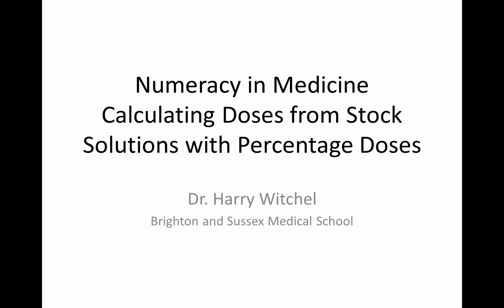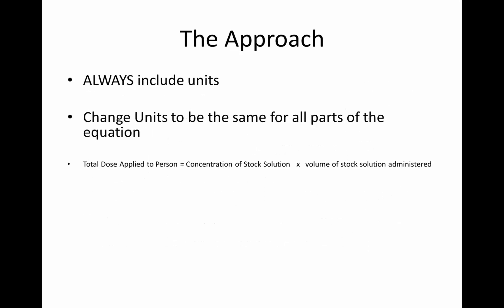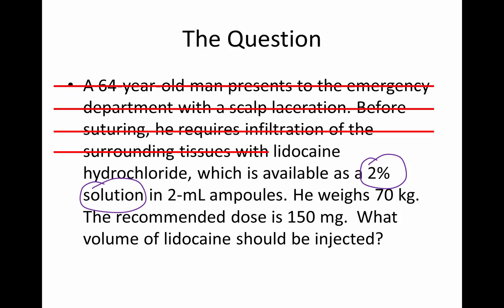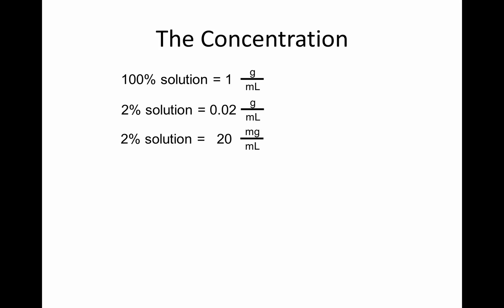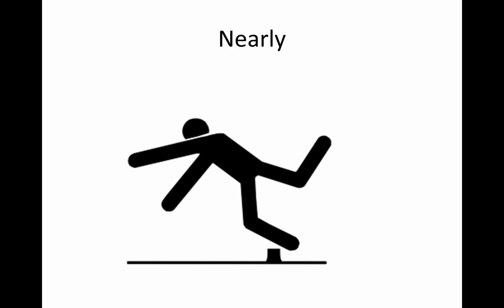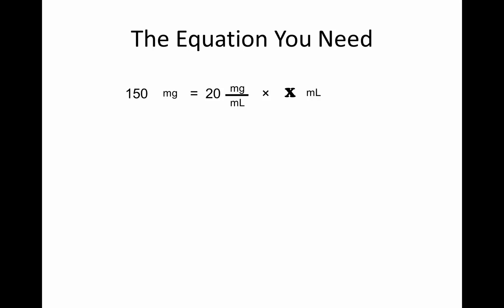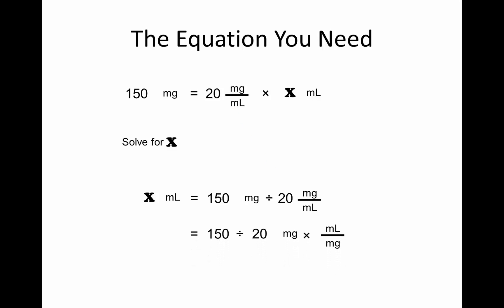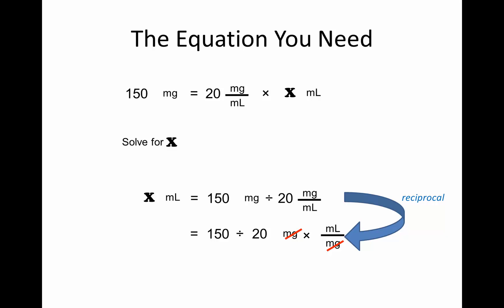Calculating Doses from Stock solutions listed as percentages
This shows how to solve a drug dosing problem important for medical numeracy.  A key feature is that the stock solution in this problem is listed as a "2% solution" rather than in terms of mg/mL.